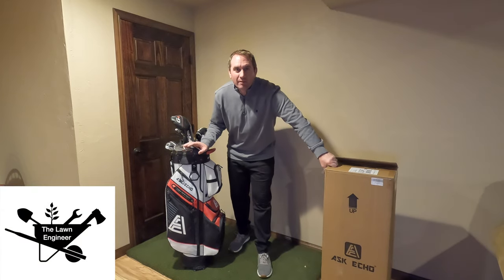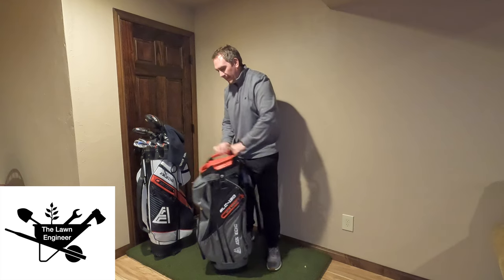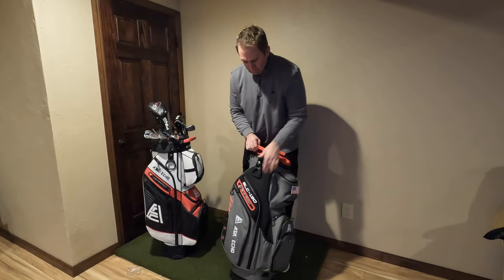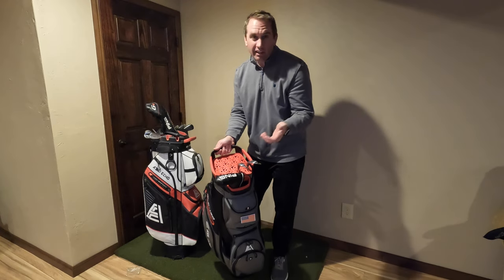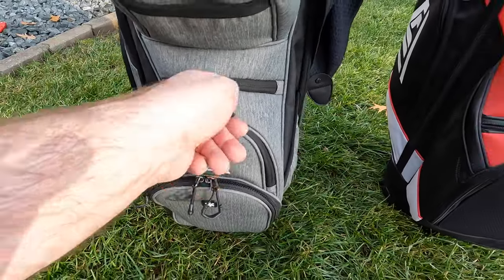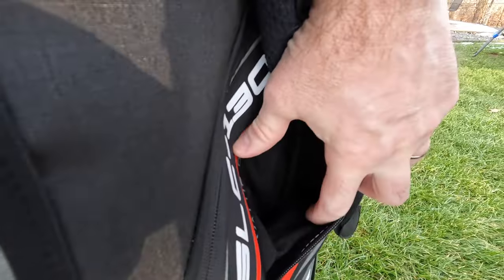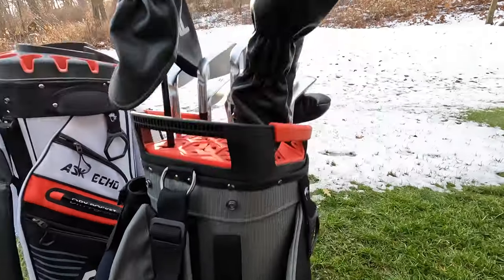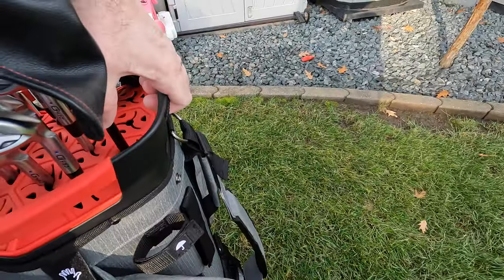Ask Echo SLC-130 Silence Top - Golf Bag Review Unboxing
Full review of the SLC-130 Golf Bag by Ask Echo.  This bag is has club protection wizardry that is a true innovation to the golf bag game.

This is the new best way to protection your irons without iron covers, and keep your clubs organized.

-OR-